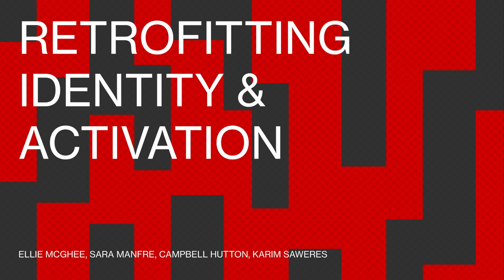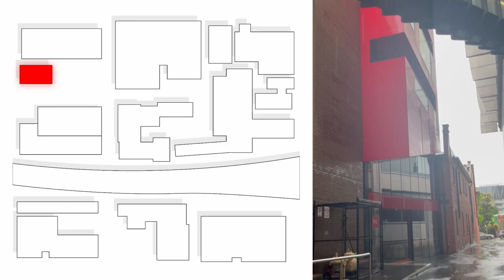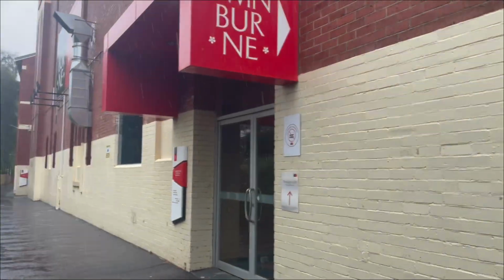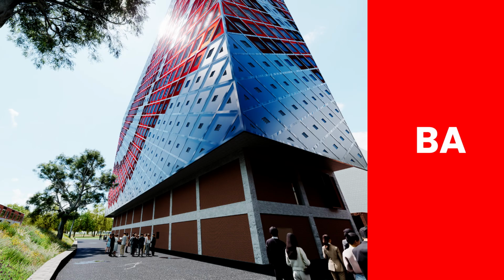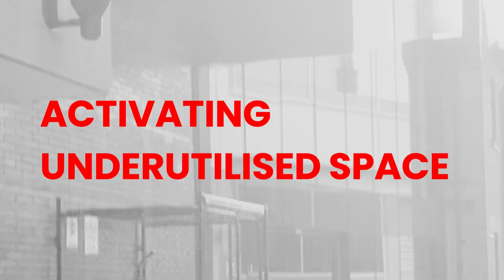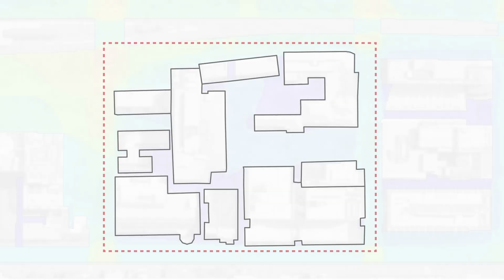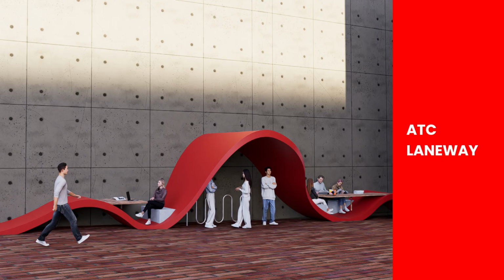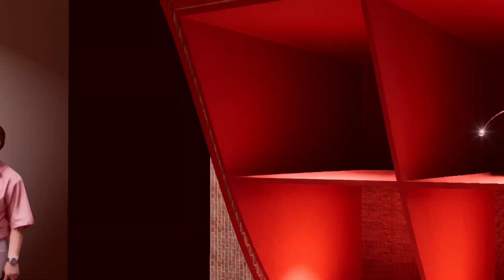Retrofitting Swinburne - Identity & Activation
Final Assignment 3 Research Project by Ellie.M, Sara.M, Campbell.H and Karim.S.

Investigating areas within the Swinburne Hawthorn campus that would benefit from enhanced identity and activation.